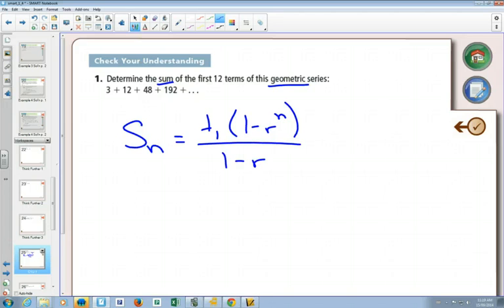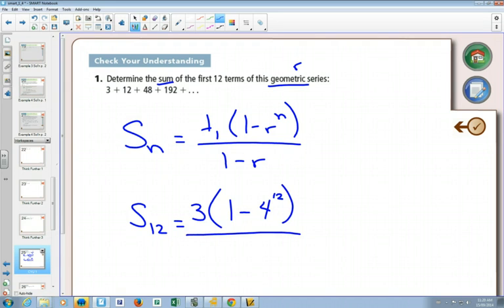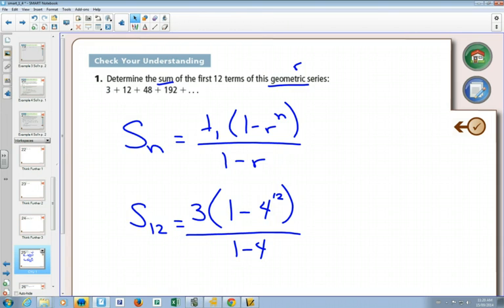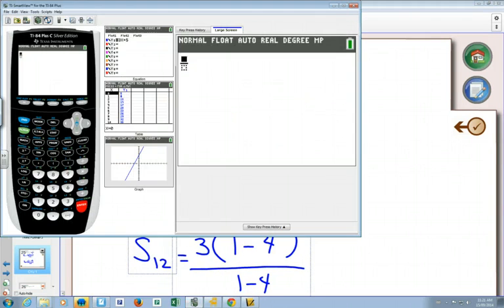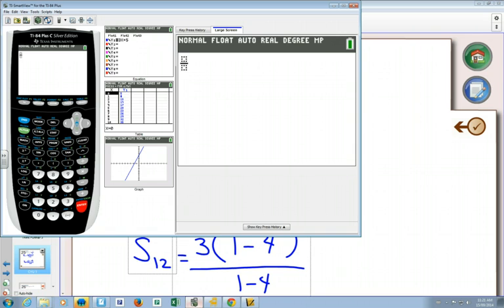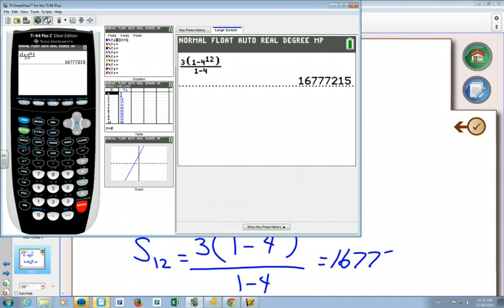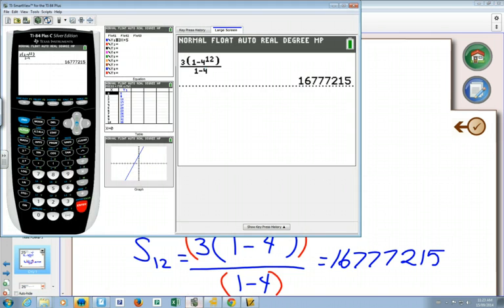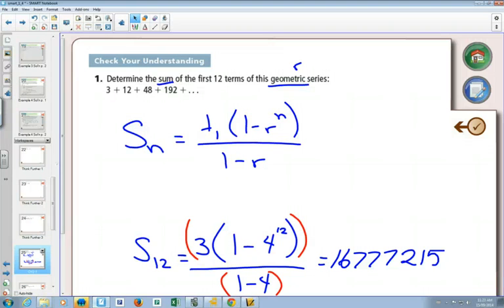30SP 1 4 Example 1